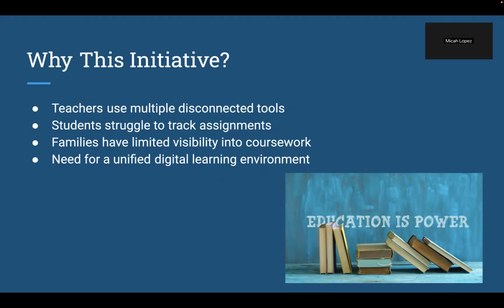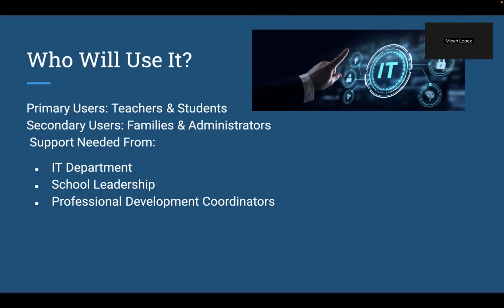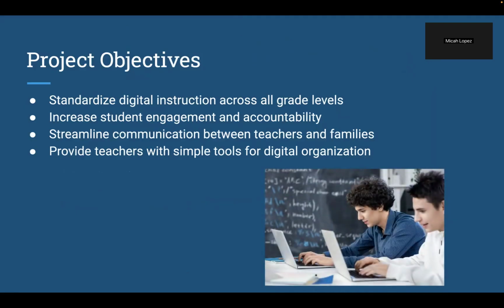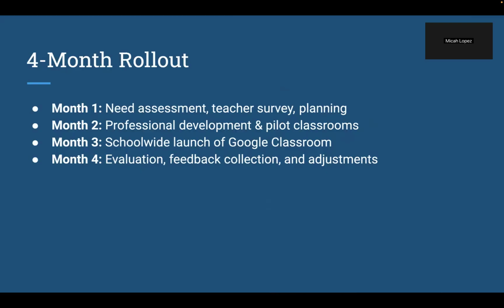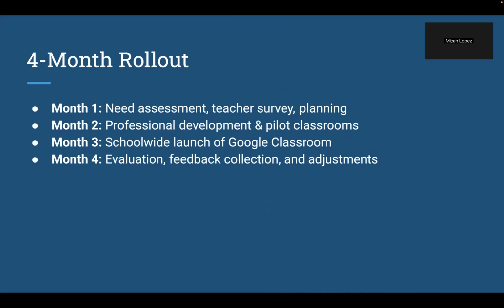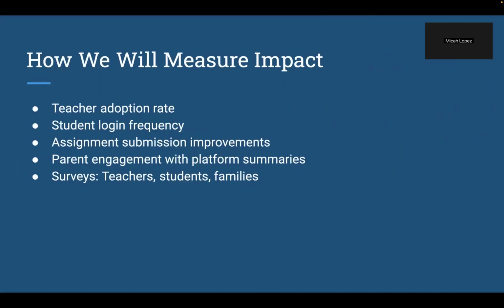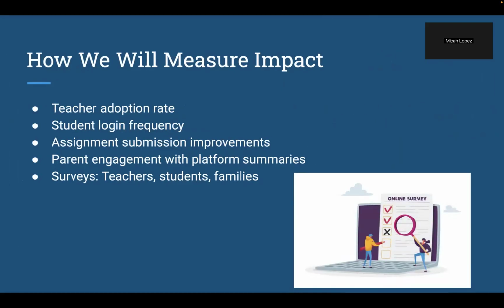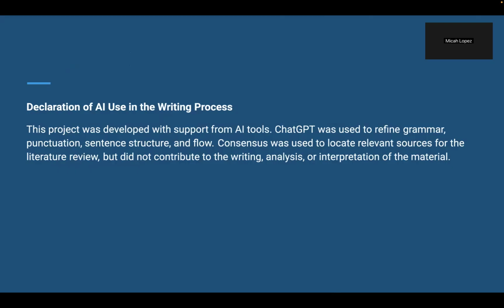Project 3: Technology Implementation Plan